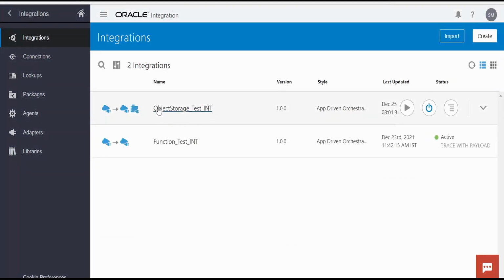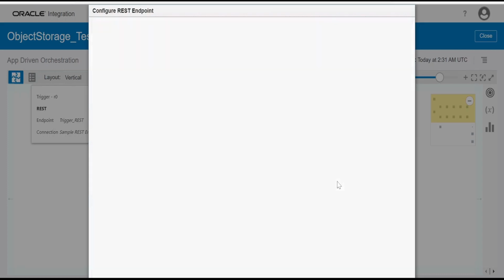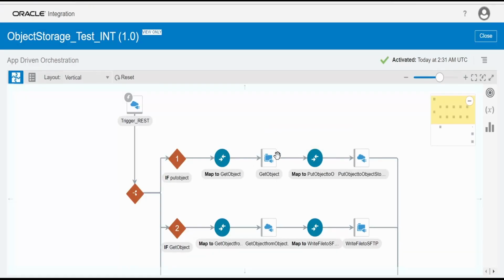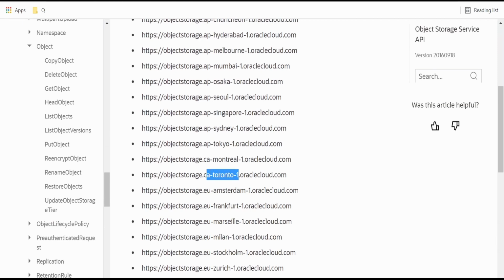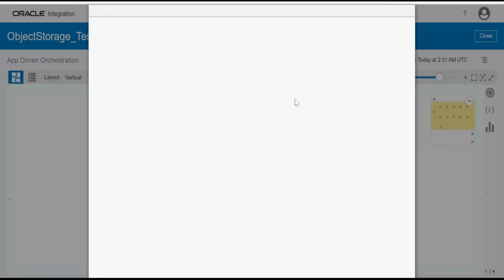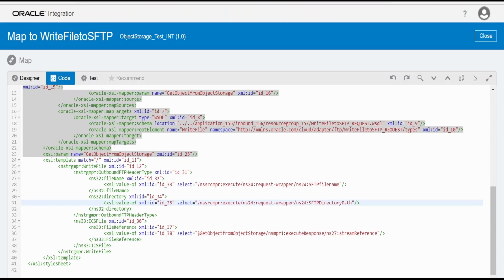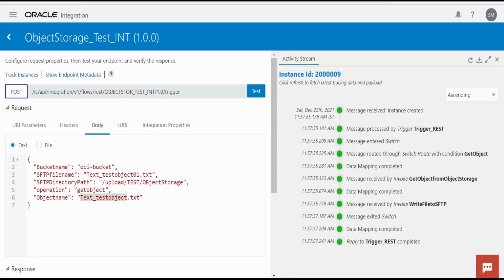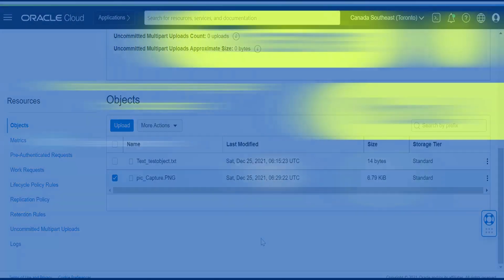How to put or get an Object from OCI Object Storage with Oracle Integration, SFTP - Object storage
This video gives an Overview on Put or get an Object from OCI Object Storage with Oracle Integration(OIC),  Oracle SFTP - Object storage Integration